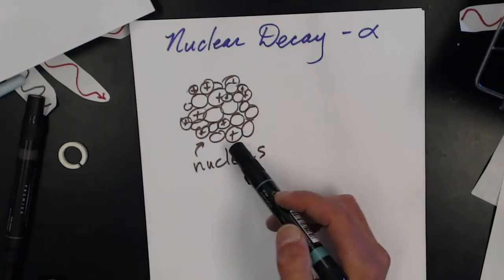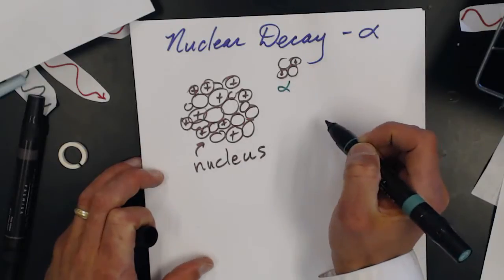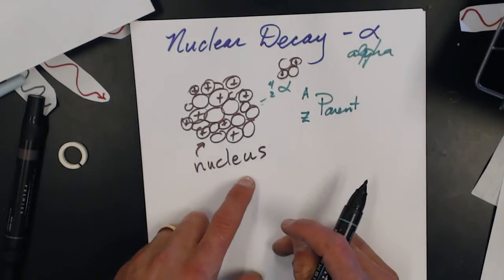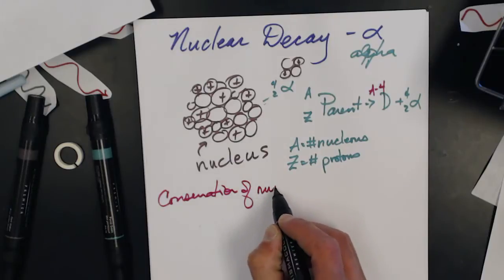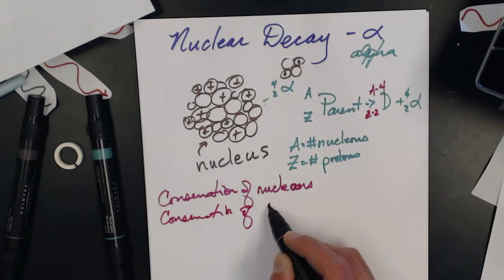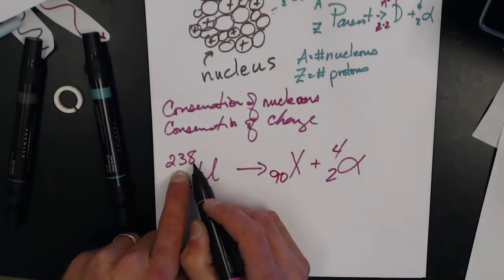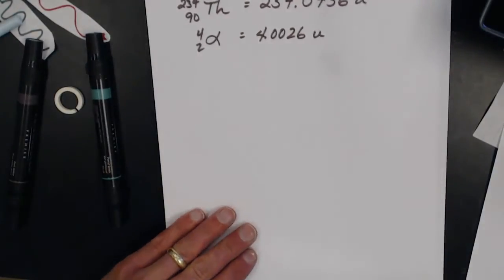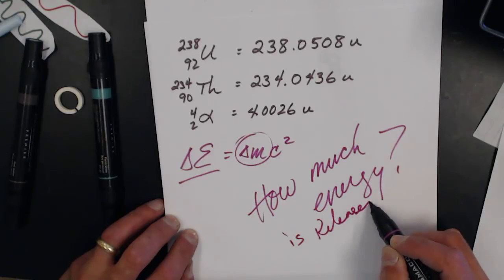AP Physics 2 - Decay - Alpha Decay